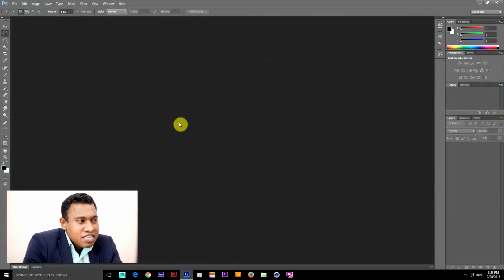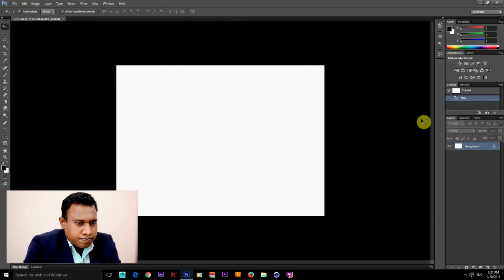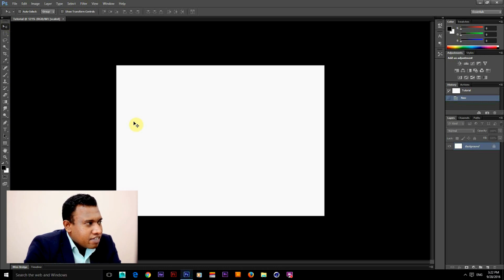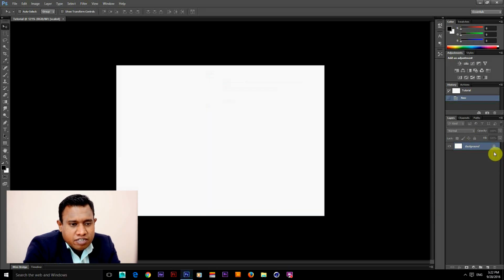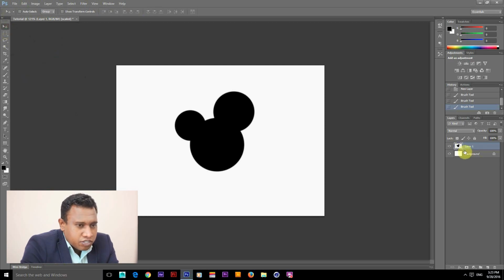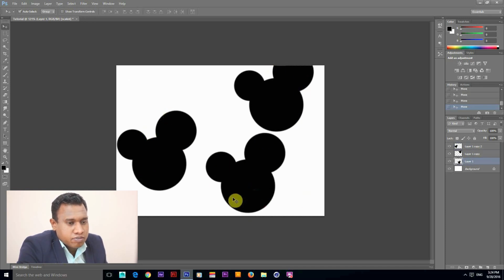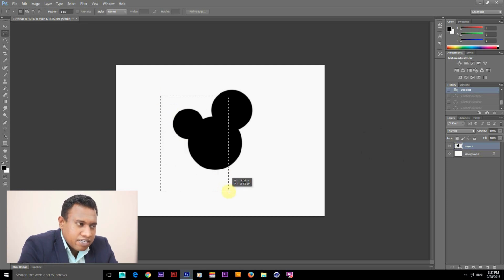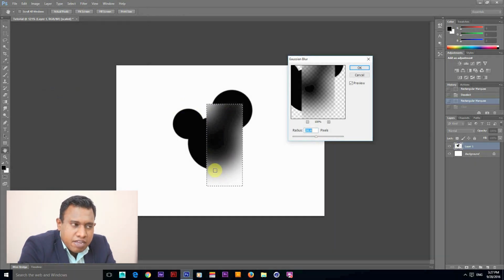Introduction to Photoshop & Tools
A Brief Introduction to Adobe Photoshop and tools